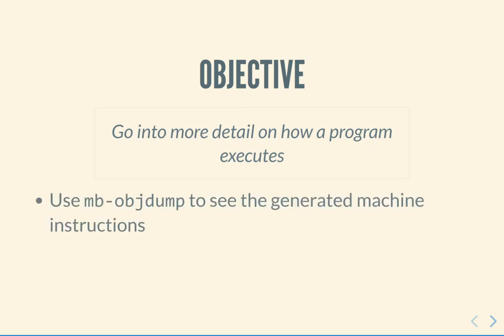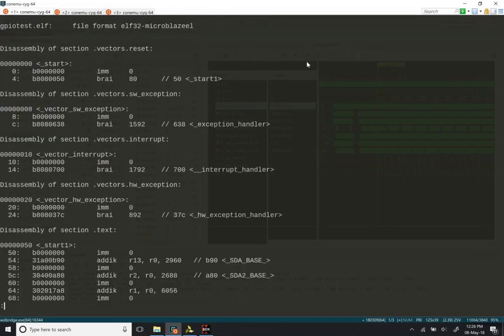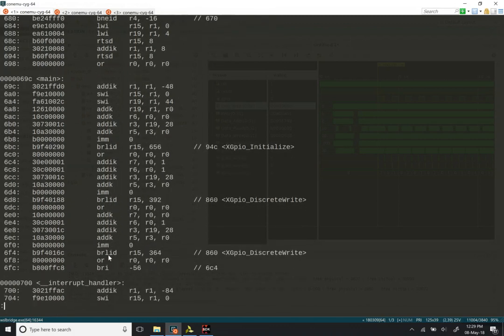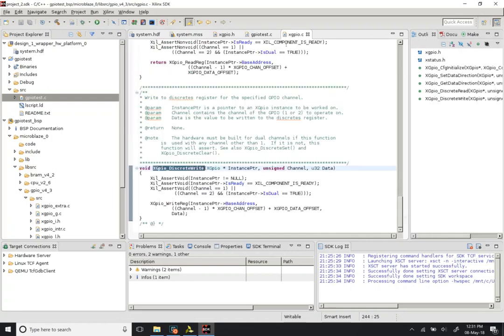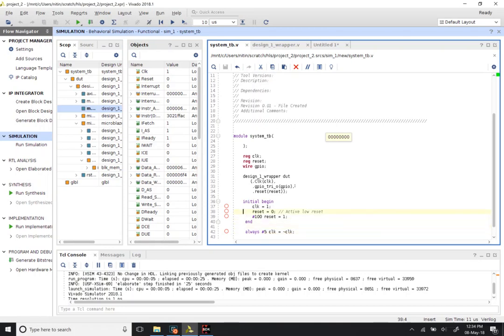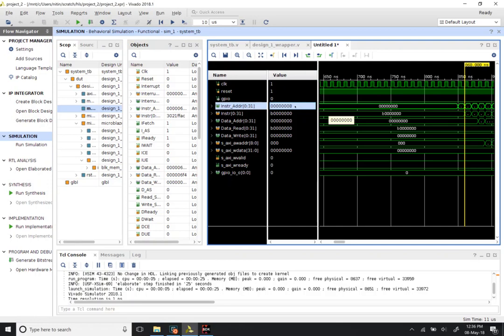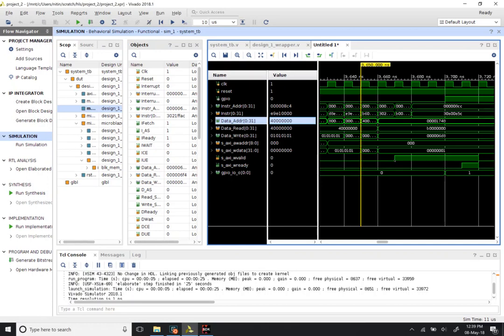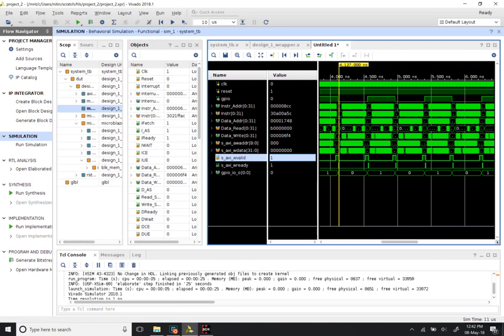Understanding ELF files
A digression into the structure and execution of ELF files.